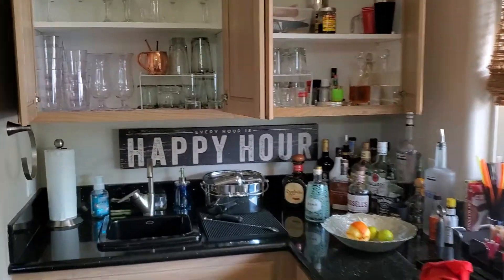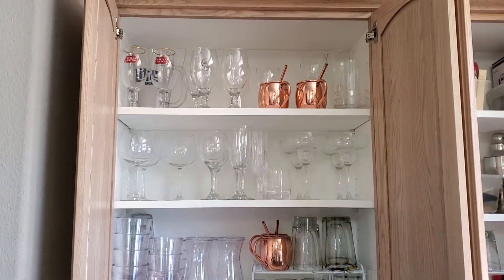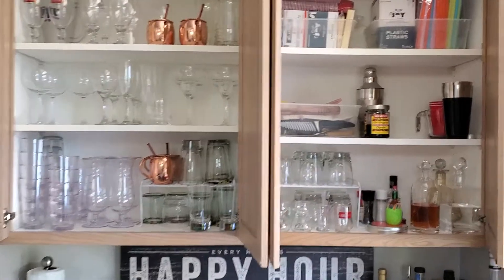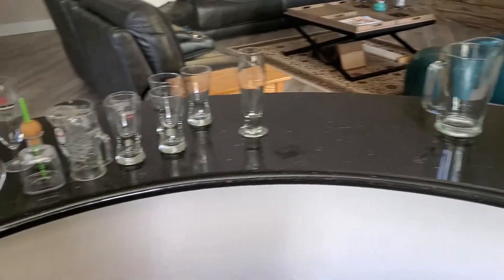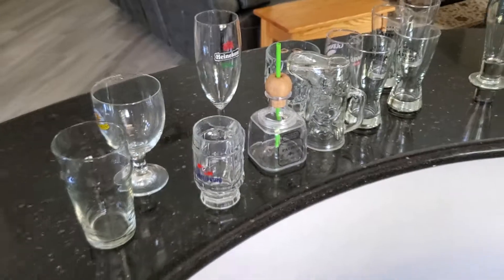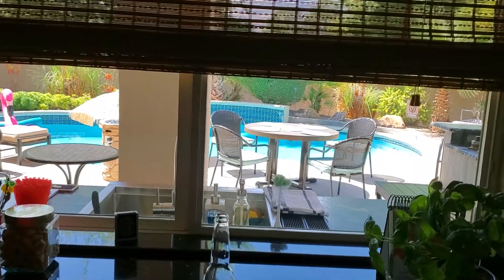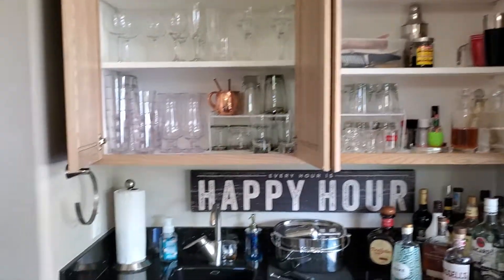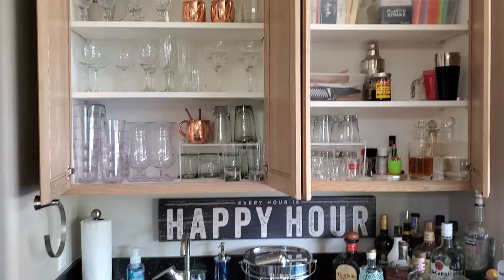The Bar Cabinet Gets a Reorganization!!!!!